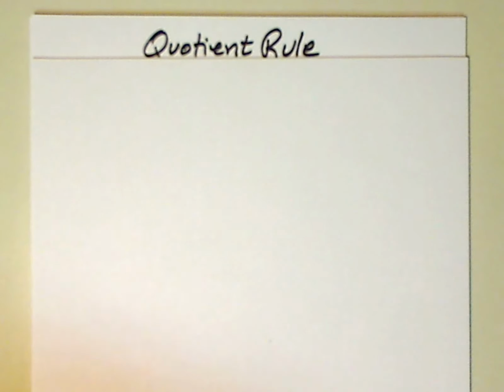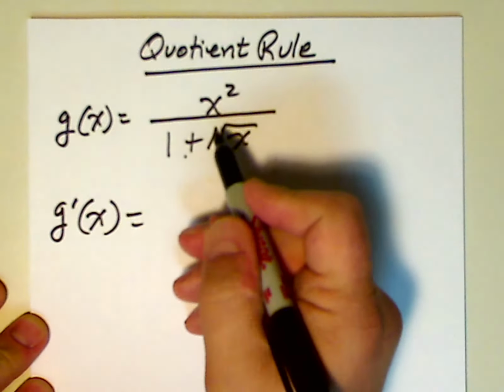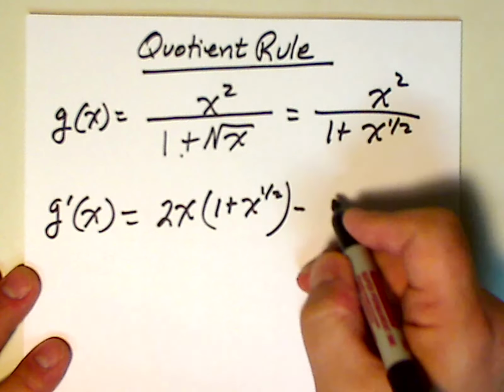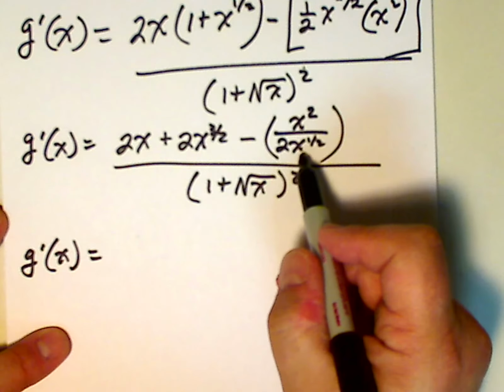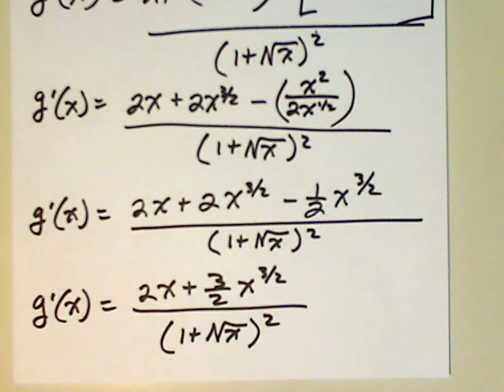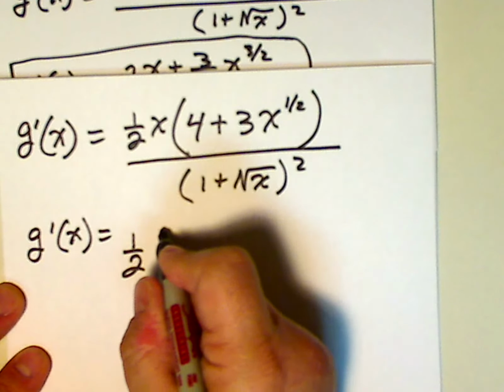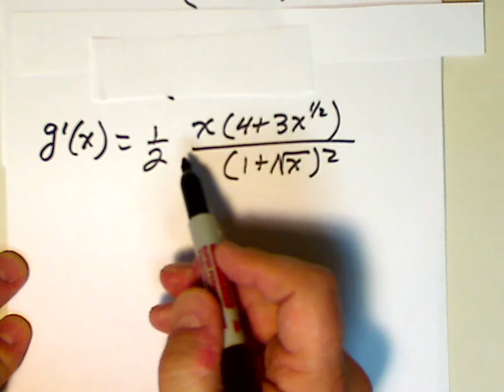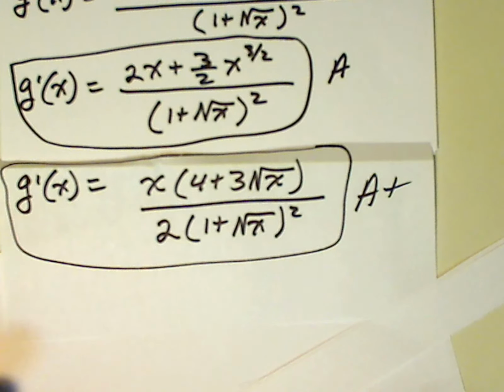A Hard Quotient Rule Problem